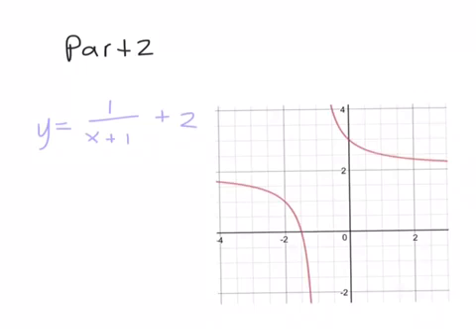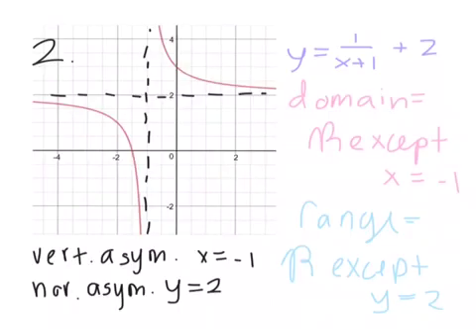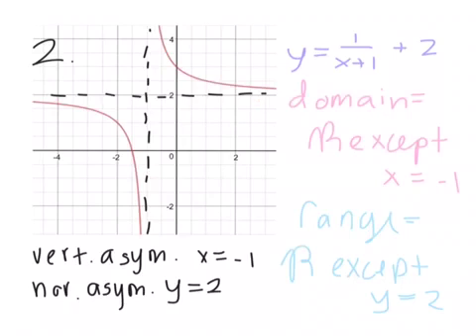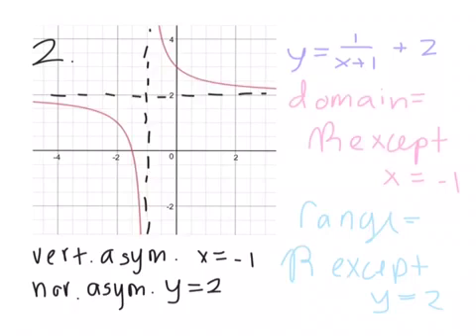Reciprocal and Rational Functions 2